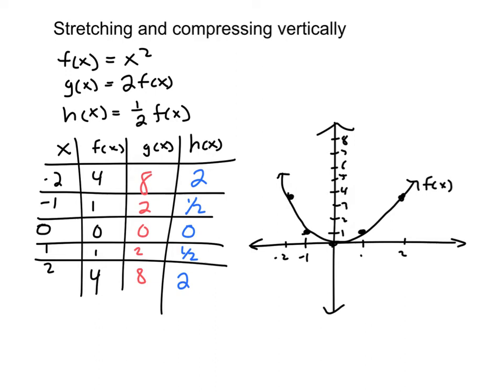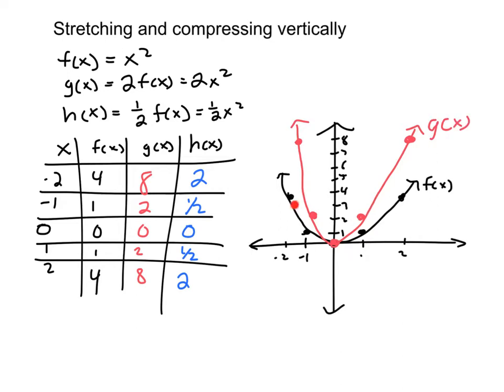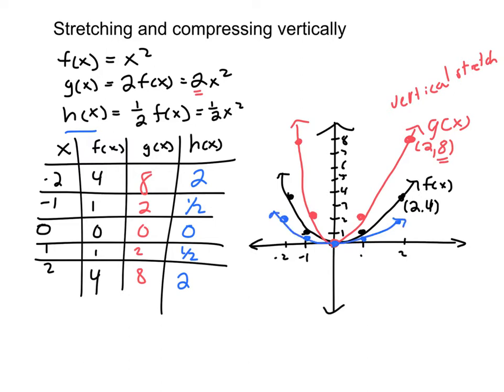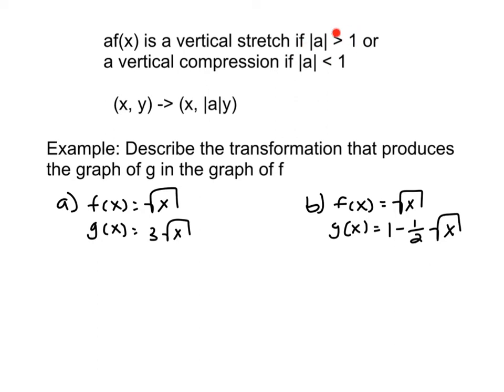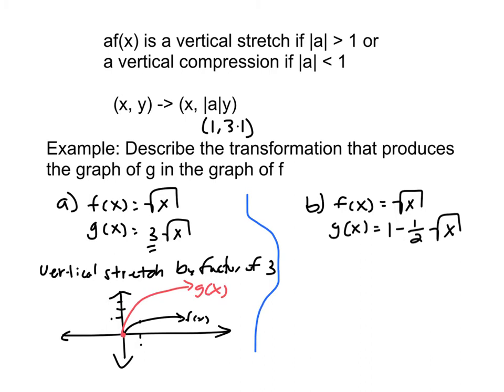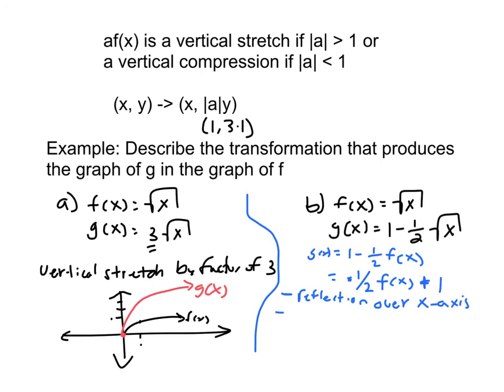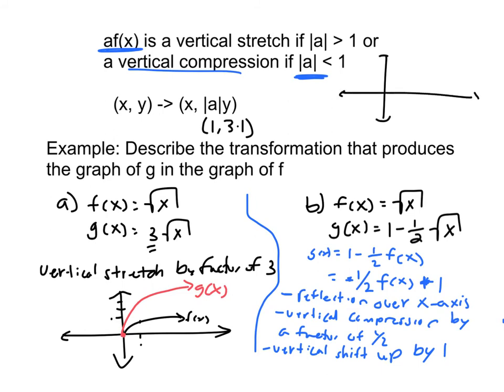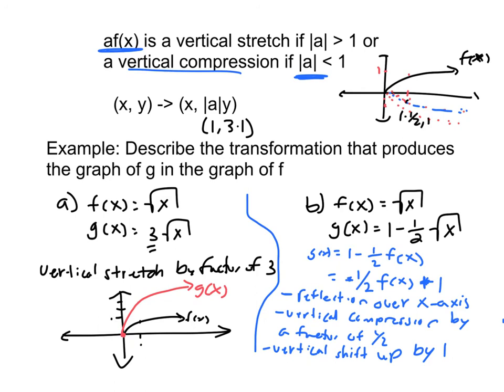43 - Stretching and compressing vertically